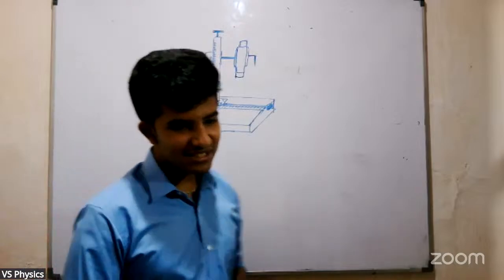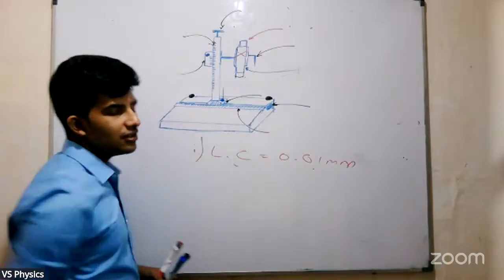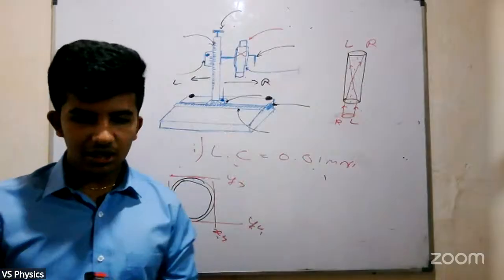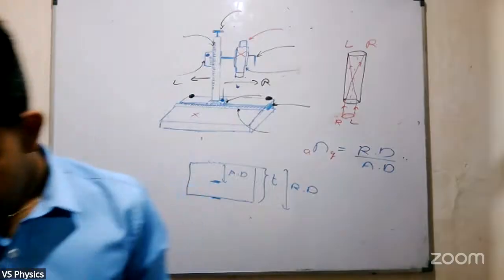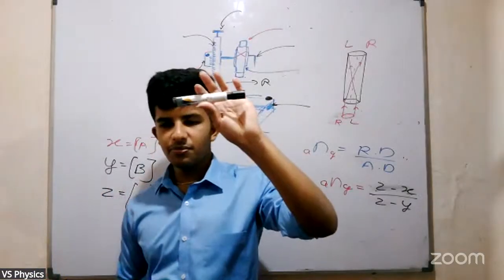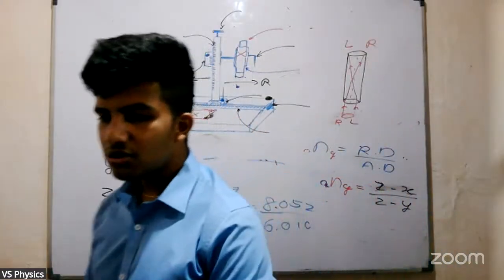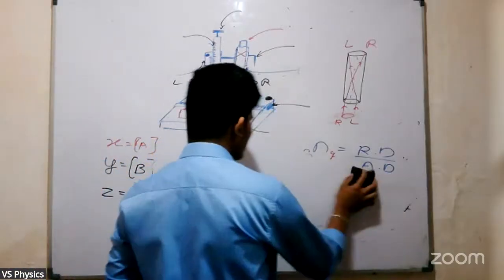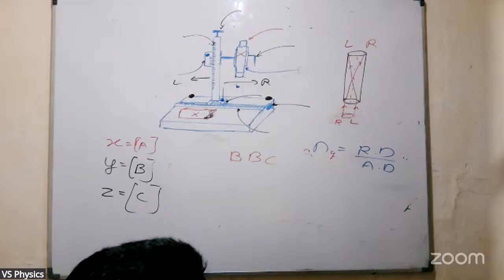25 Days, 25 Practicals | Day 4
This video is part of the 25 Days • 25 Practicals series, designed to help GCE A/L students understand Physics practicals with clear explanations and exam-focused discussions.

👨‍🏫 Conducted by:
Vishaal Sri Ganeashan (Pre Eng)
🏅 Kandy District 25th (2025 A/L)